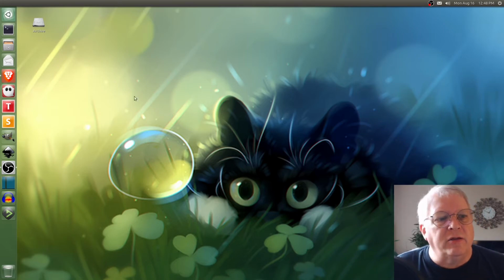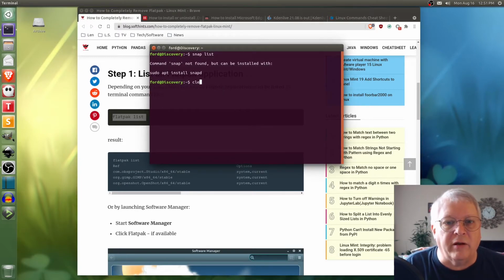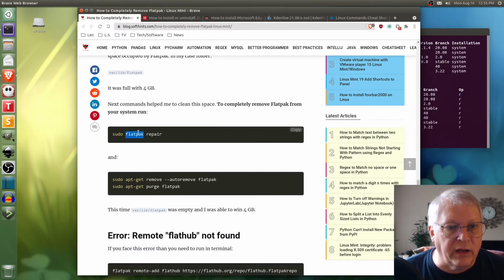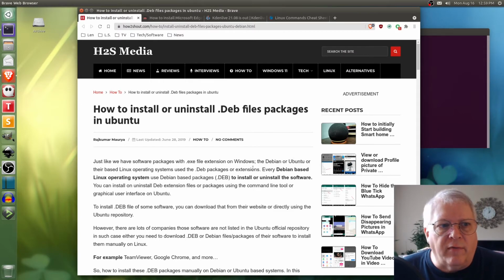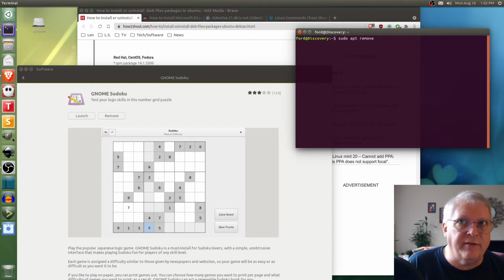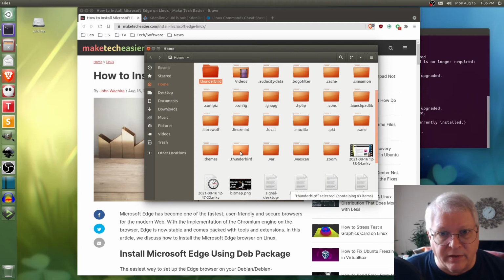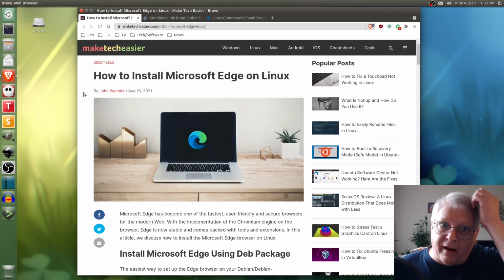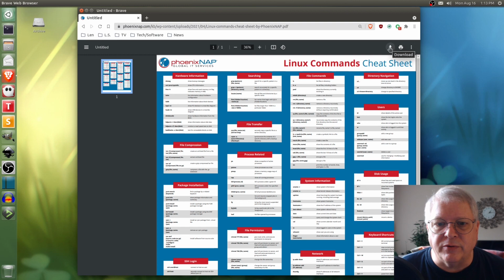UNINSTALL LINUX PROGRAMS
So, you've installed some programs, and now you don't want them any more. What's a Drunk Linux User to do? Watch and carry on.

For you up-and-coming video editors, Kdenlive has just come out with a new release

Want to learn all of the Linux commands? Are you mad? LOL Here's a good resource